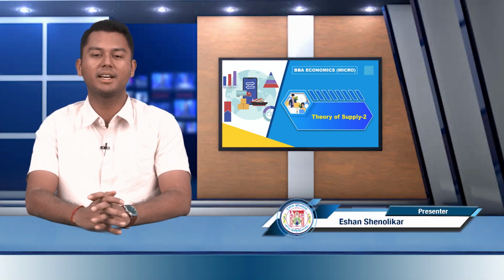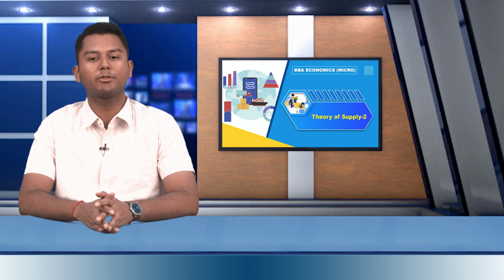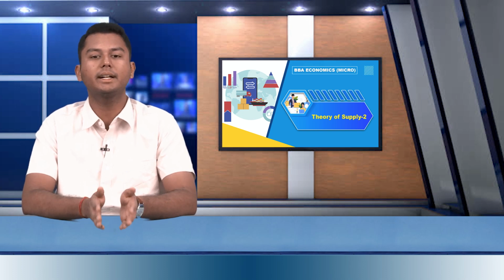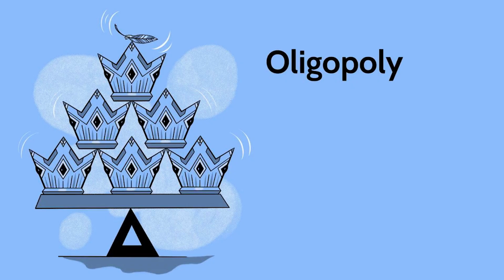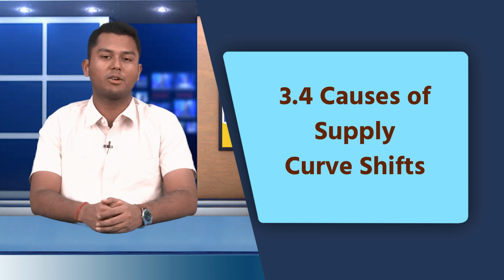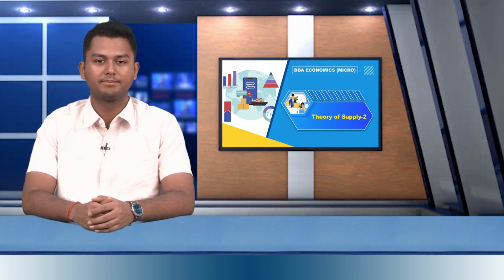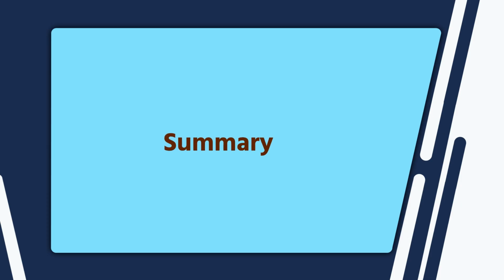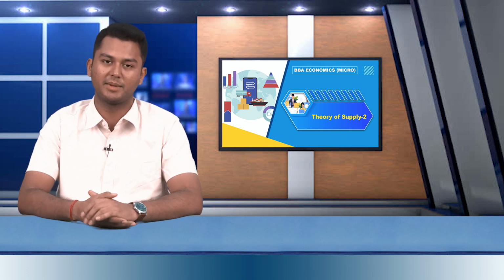Theory of Supply-2